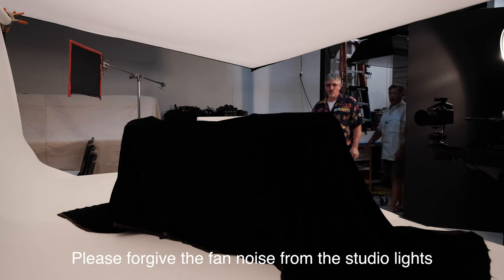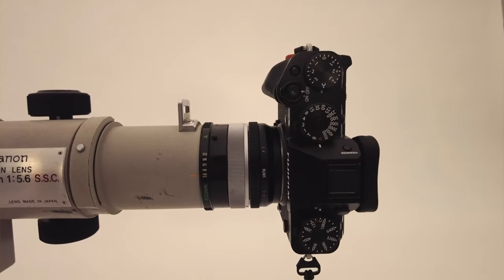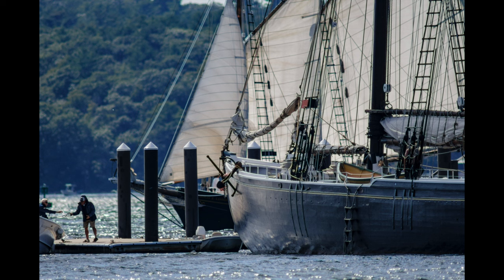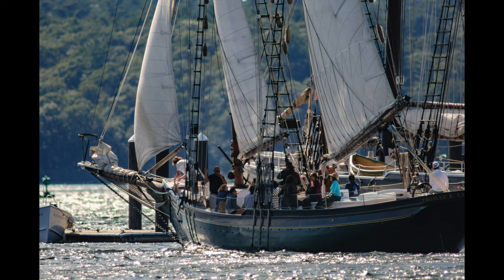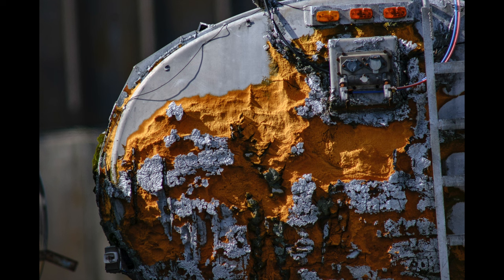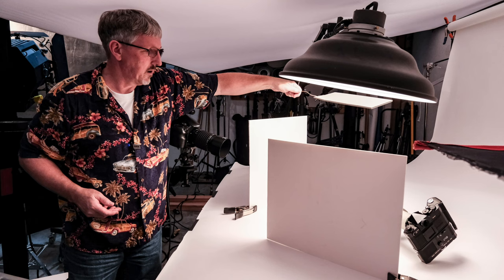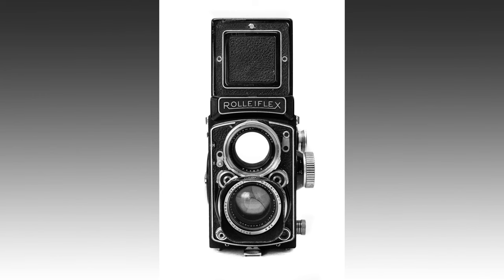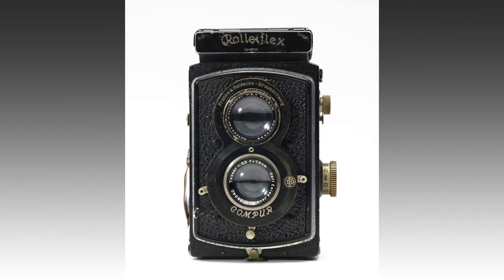WOW The TRUTH about using vintage HUGE GLASS on the Fuji X-T5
I headed over to a friends studio to photograph him making portraits of some vintage camera gear. What I found was he had purchased a Canon 800mm f5.6 FD for $350! A great deal on a beautiful lens. So we headed out to give it a try on the Fuji X-T5 which makes it a 1200 mm f5.6. There were some issues like a 20mph wind in our face which at 1200mm the image was bouncing all over the place. So the solution was a Gitzo aluminum tripod with a gimbal head and a huge sandbag on top of the lens.

The results were actually pretty good for such a huge focal length. Then I was able to get John to talk about his project of photographing vintage gear. All in all a great day!